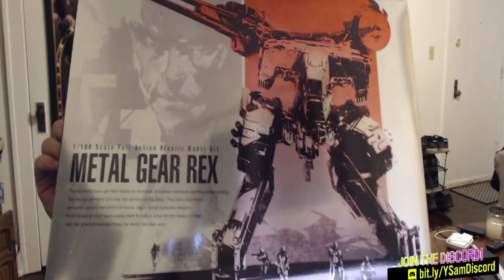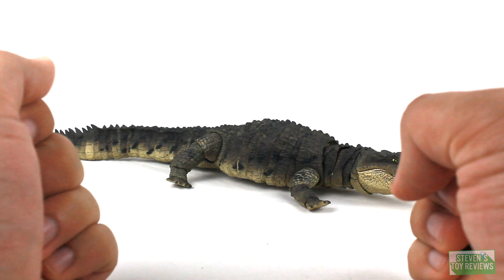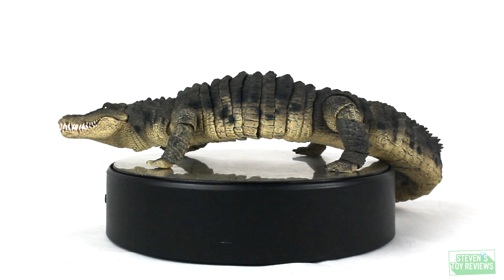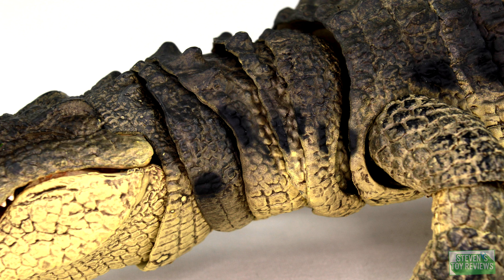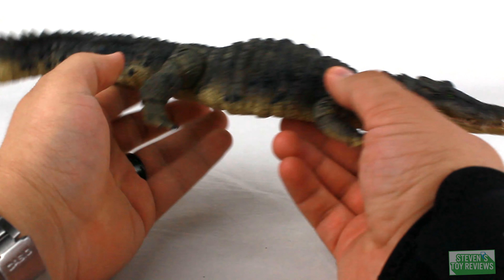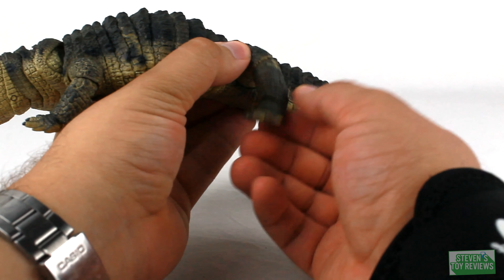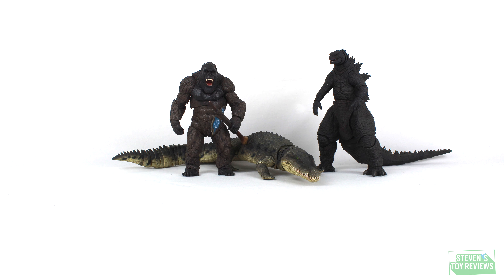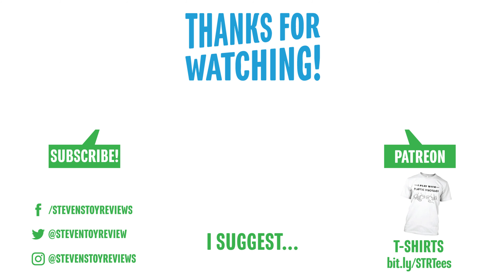Bandai Diversity of Life Ultimate Nile Crocodile Review